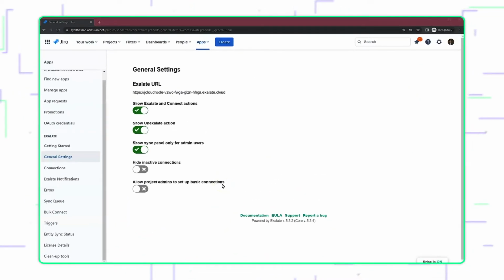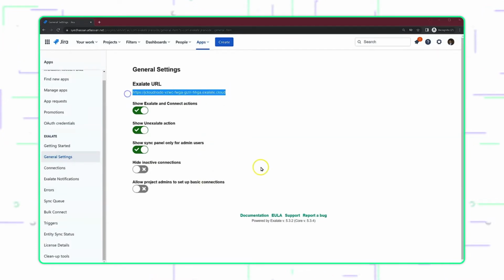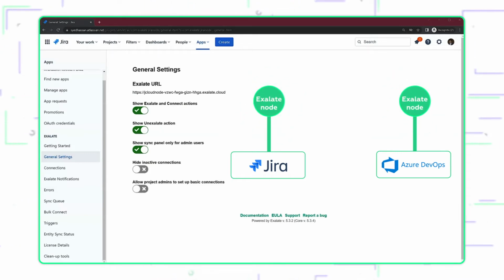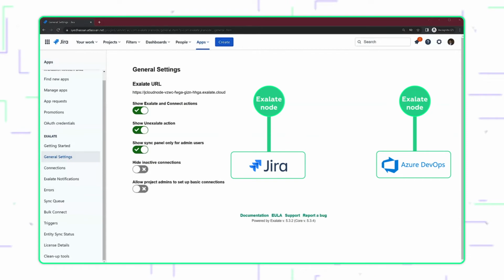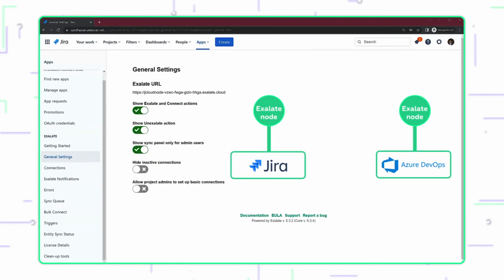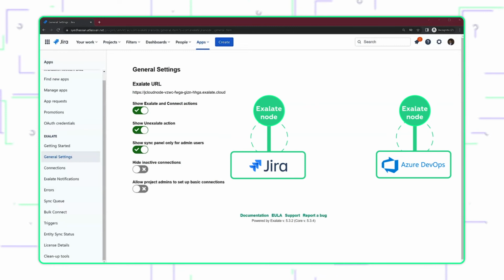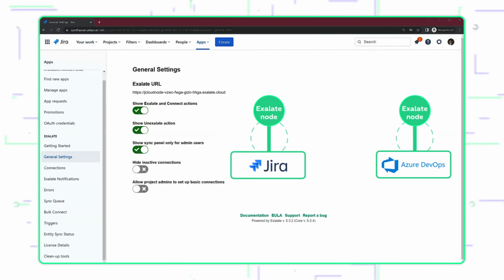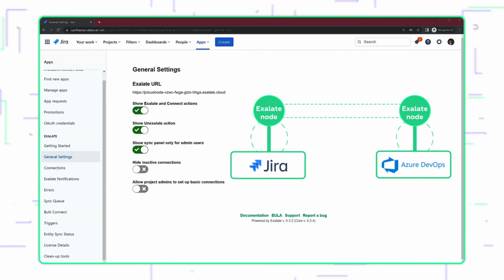1.3. How Exalate Classic Works behind the Scenes